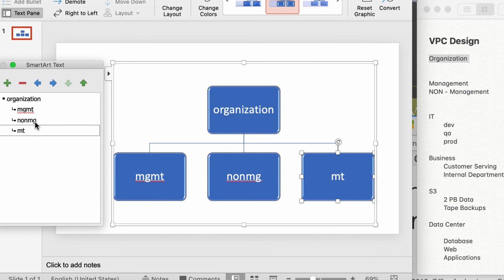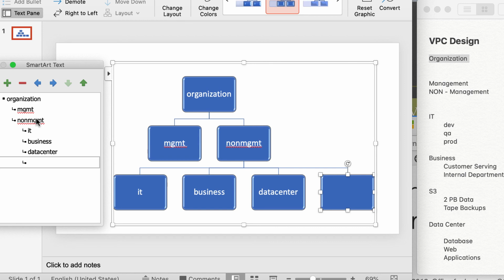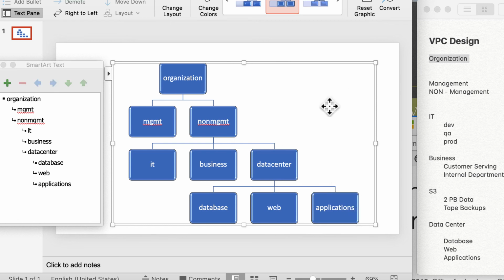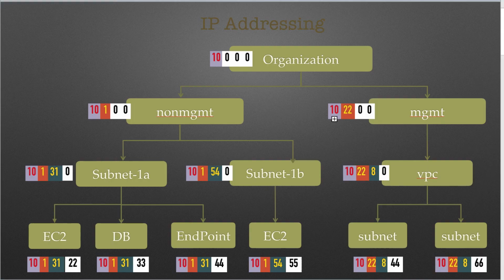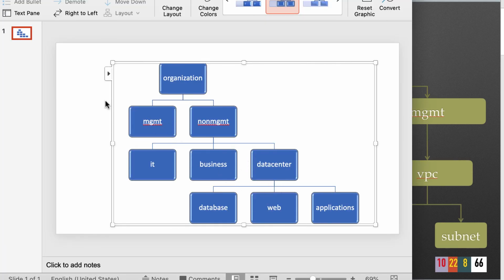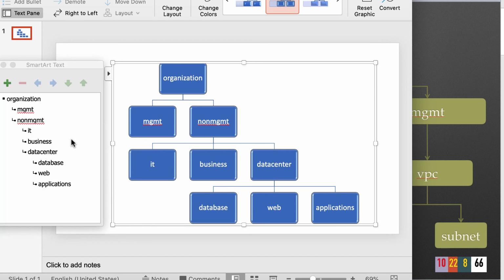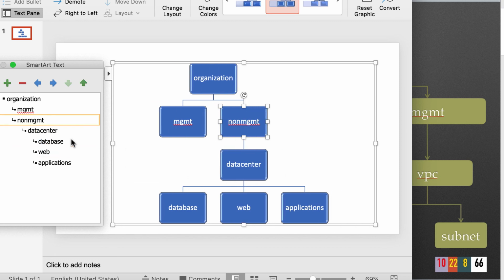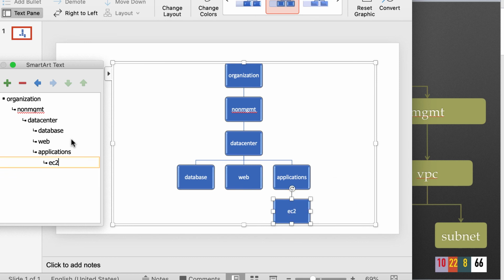Differences in Hierarchy AWS Vs GCP Vs Azure